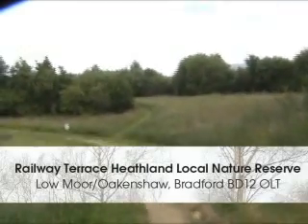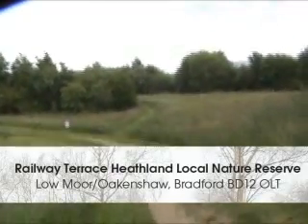Railway Terrace Heathland Nature Reserve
Official opening of the Railway Terrace Heathland Nature Reserve, Low Moor/Oakenshaw in South Bradford.